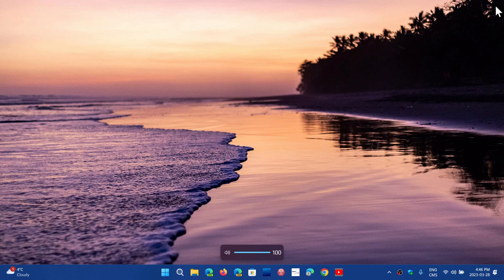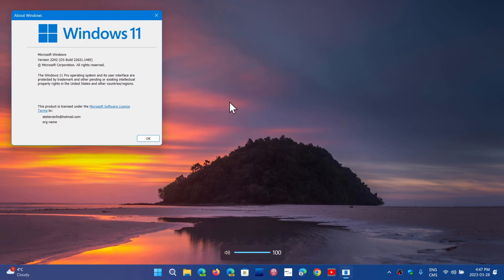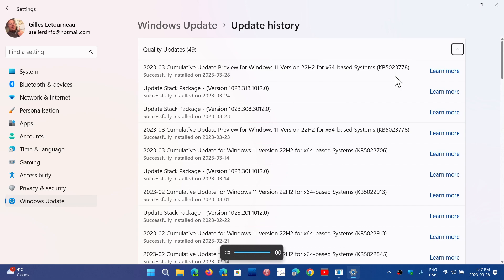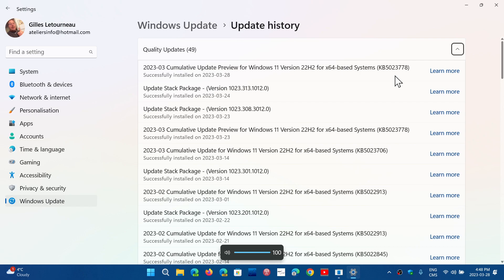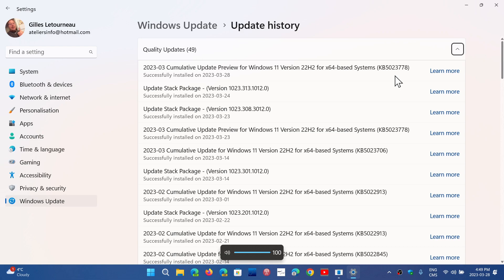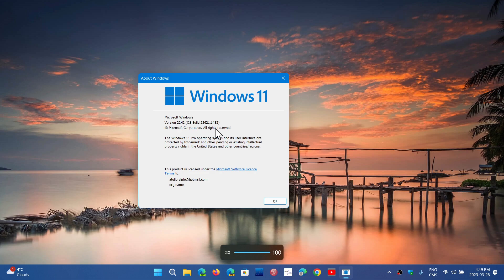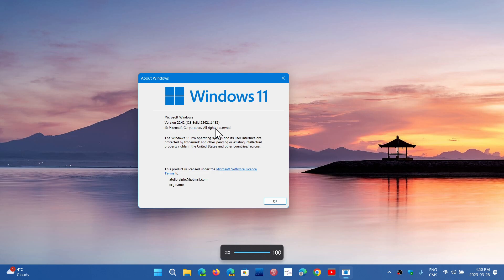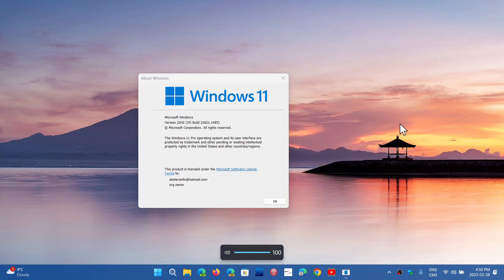Windows 11 22H2 Preview release bug fixes optional update available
Here it is the Windows 11 22H2 bug fix update